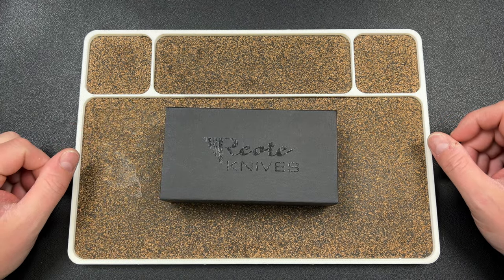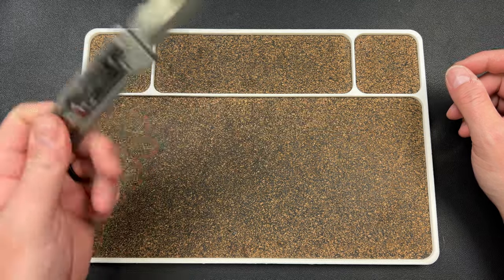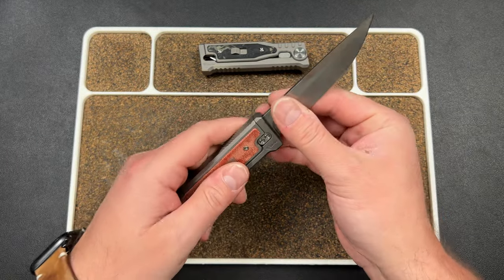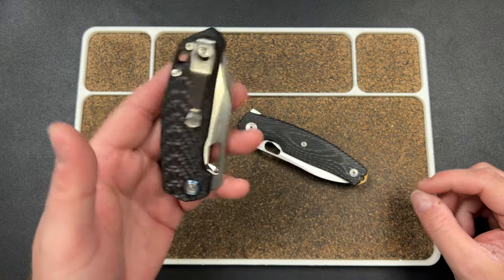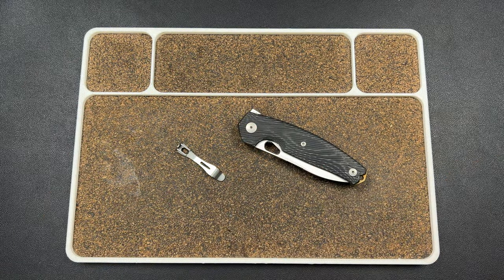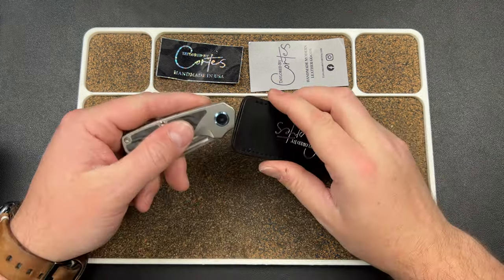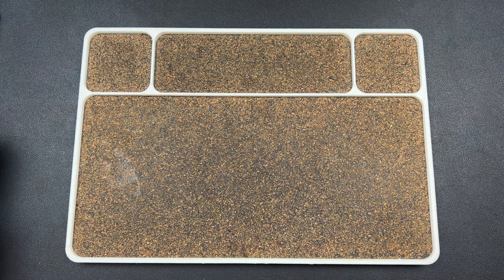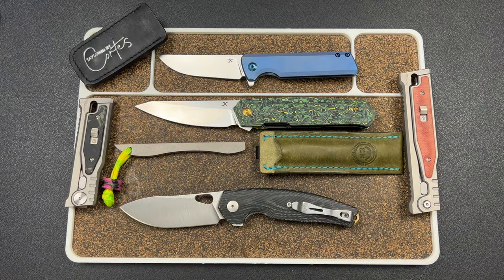Blade Show West Recap!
3DCPrintings code Lefty20

-Kev